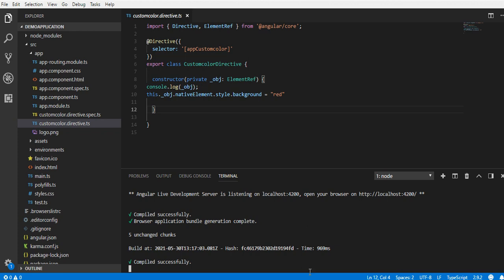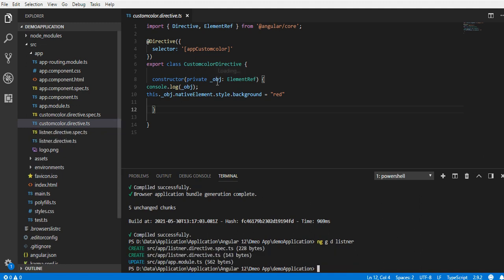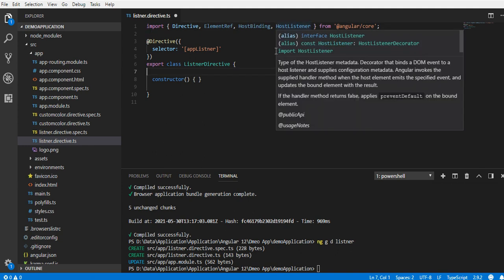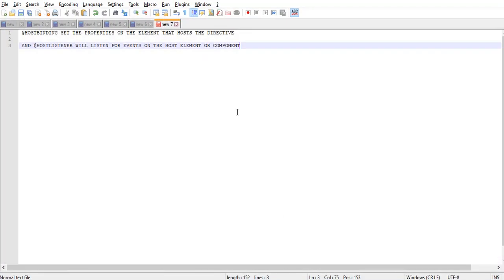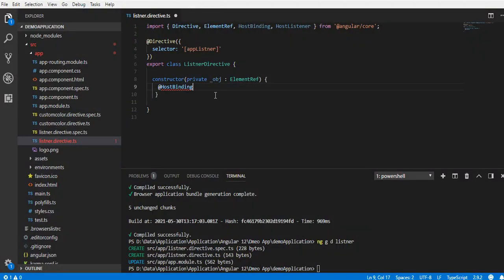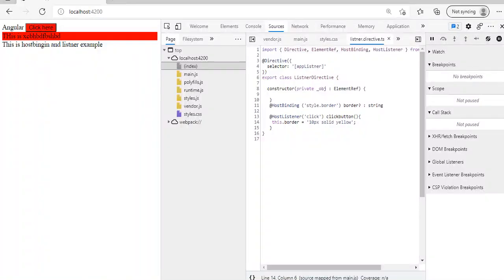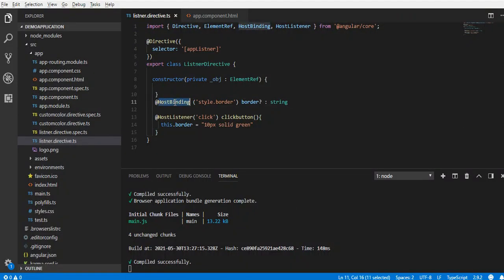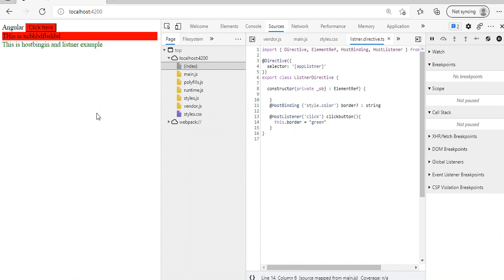Angular 12 - hostlistener and hostbinding in decorator in Angular 12